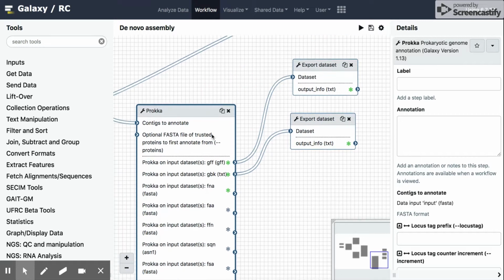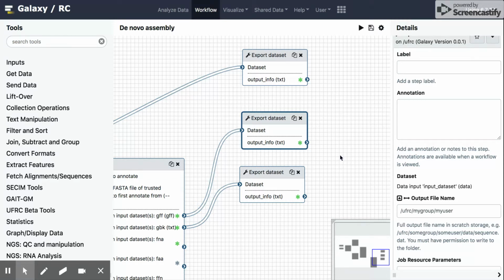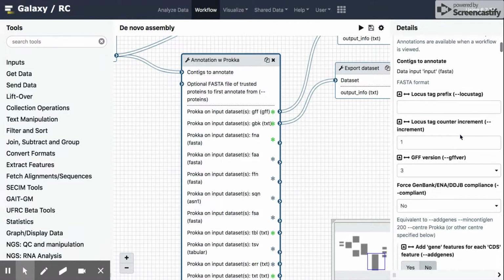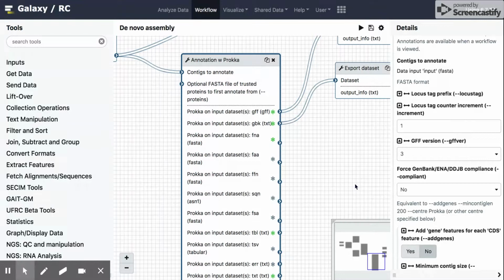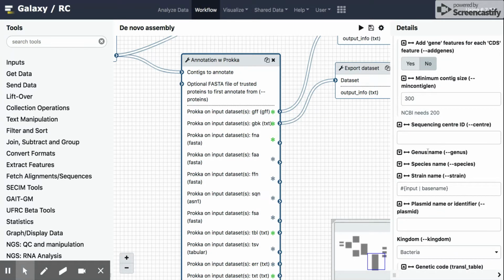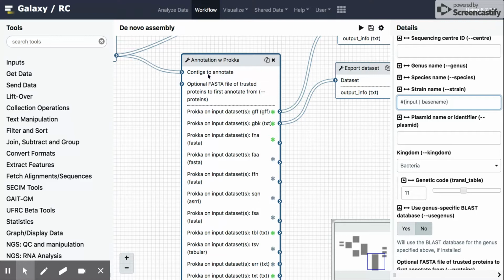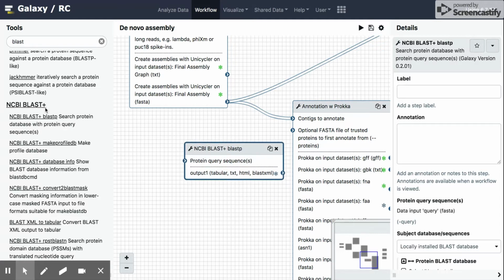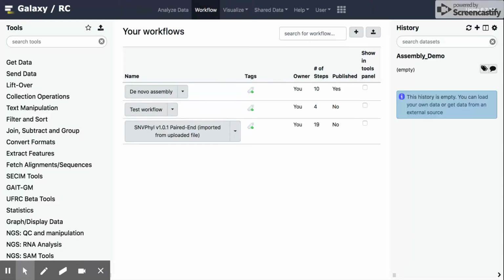4 - De novo assembly workflow - Part 2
Final thoughts and details on de novo assembly workflow.

Even though this is more of an advanced topic, here is the link to using workflow variables